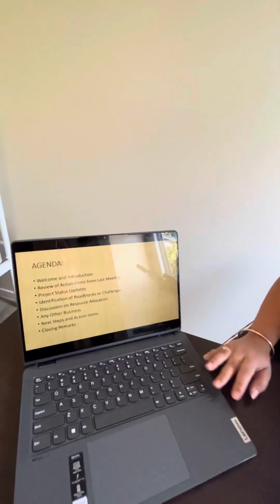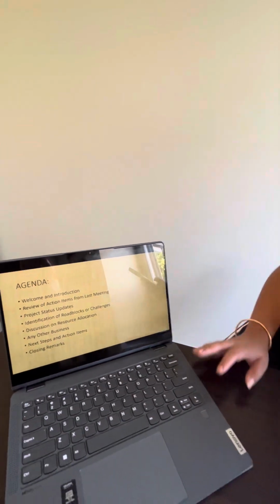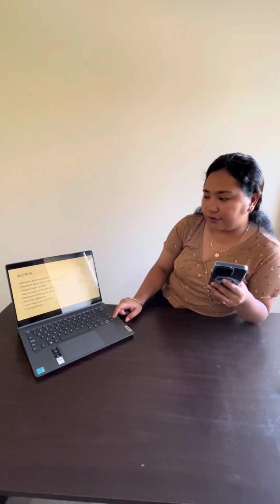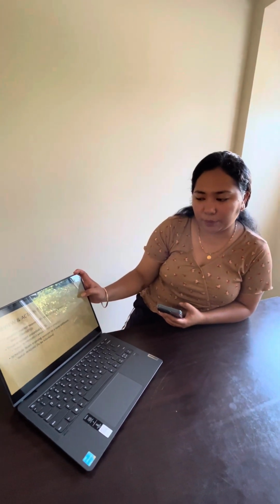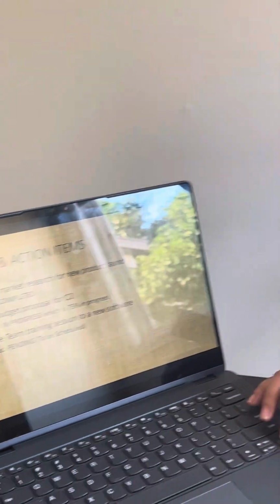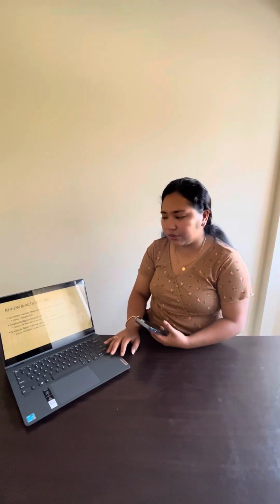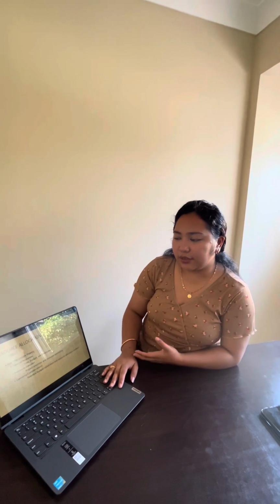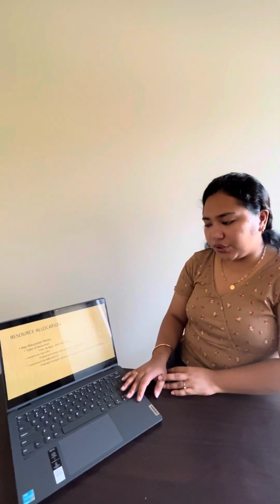Section C - No.1 (1st Roleplay)